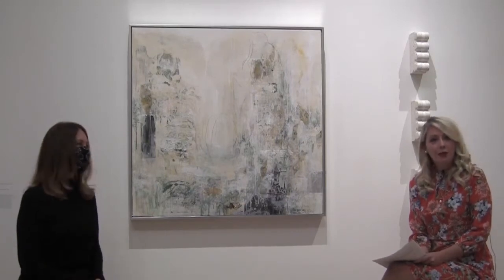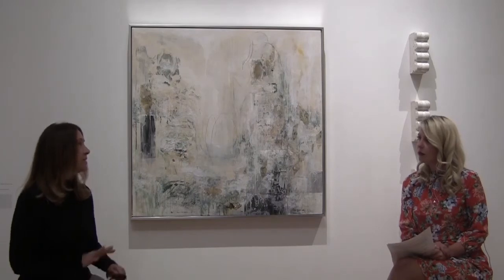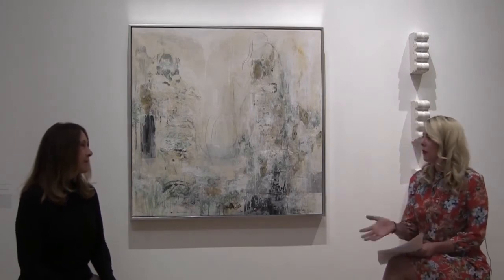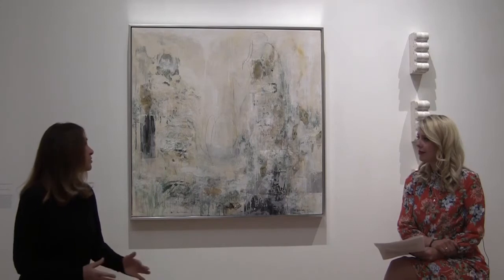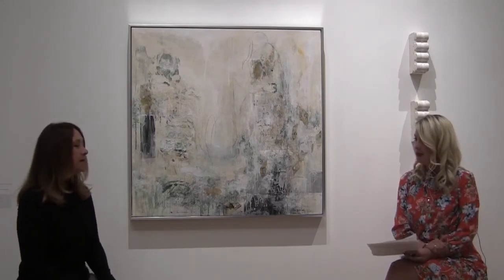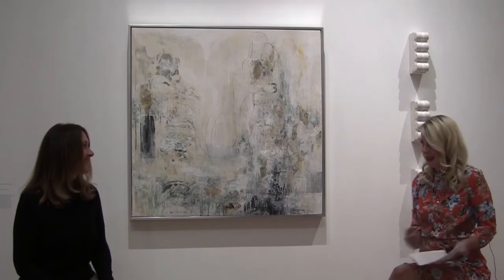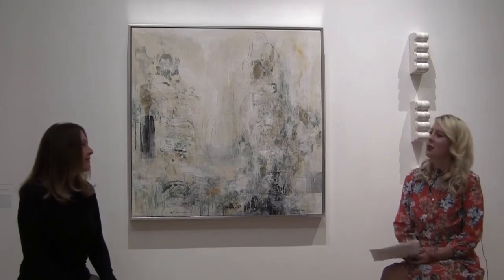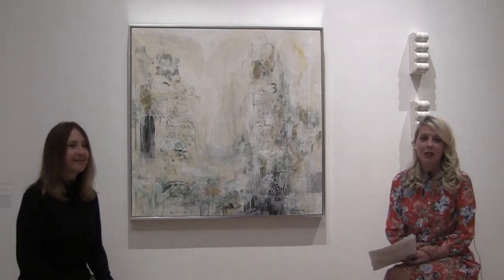Artist Interview Series with Jan Sessler - Contemporary Art / Taos 2020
Artist Statement

I moved to Taos, New Mexico in the summer of 1993 and have been living and making art in Taos for nearly 27 years. Painting was my initial focus in Taos and something I have returned to. I currently work in painting, printmaking and sculpture. For the first five or six years in Taos I painted in my living room and took courses in painting and life drawing with Michelle Cooke at the University of New Mexico-Taos. In 1998 several of my paintings were included in Taos: The Next Generation. During this exhibition I was encouraged by artist and educator Gary Cook to explore printmaking at the University of New Mexico-Taos. I loved printmaking and continued my studies there for many years, exploring various techniques including monotype, collograph, gum arabic transfer, etching and chine collé. I became fascinated with chine collé, a technique introduced and taught to me by Jennifer Lynch. It allowed me to incorporate elements from my collection of discarded books, ephemera and found objects into works on paper. With an etching press I unified these elements, adding unconscious drawing and other mark making.

In 2008 I was awarded a grant from the Pollock-Krasner Foundation in New York City that significantly assisted my ability to produce art. Around the same time I began to explore incorporating found objects into assemblage and using cement to transform found objects into sculpture. In the process I also became inspired to create larger cement works, adding earth, sand and recycled paper to the mix. Currently I am creating molds from recyclable packaging materials and withered plant structures which I cast to create new sculptures.

In my painting, I often incorporate my love of ephemera and drawing into the work and am currently focused on larger scale canvases. Between all the works I create, I let inspiration guide my choice of medium for a specific piece. With a primarily intuitive approach, I explore mysteries of space, subtleties of color and the divine. The element of discovery along the way offers a meditative space where the unconscious and thought meet. I am drawn to unnoticed beauty and the softening and transforming effects of nature on things that have been left in the elements or tossed aside. This dialogue between human culture, nature and time inspires me greatly.

Bio

Jan Sessler (b. 1962) has been living and working in Taos, New Mexico since 1993. Her work is in the permanent collections of the Harwood Museum of Art, the Ross Art Museum at Ohio Wesleyan University and the Dayton Art Institute. Jan has exhibited widely in the U.S. and abroad, including at the U.S. Embassy in Namibia via the Art in Embassies Program. In 2008 she was awarded a grant from the Pollock-Krasner Foundation. Jan holds a B.A. in International Studies and studied art at the University of New Mexico-Taos, the School of Visual Arts in New York City, and in Aix-en-Provence, France.